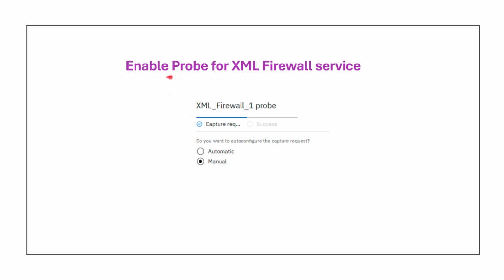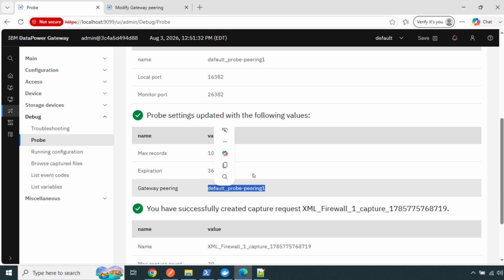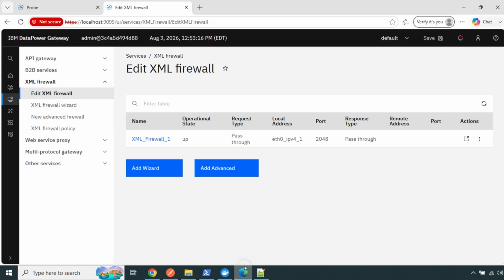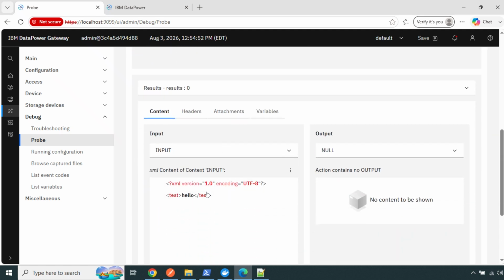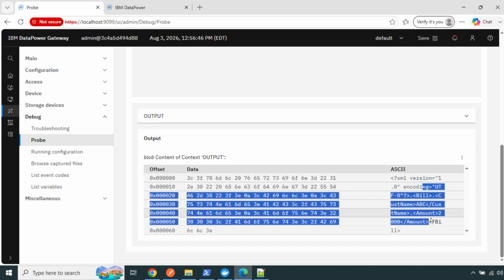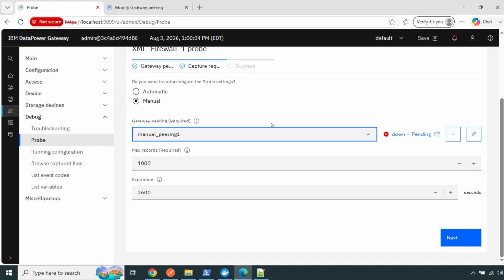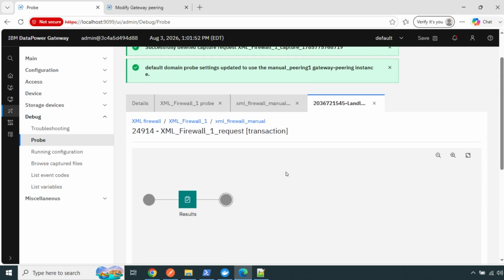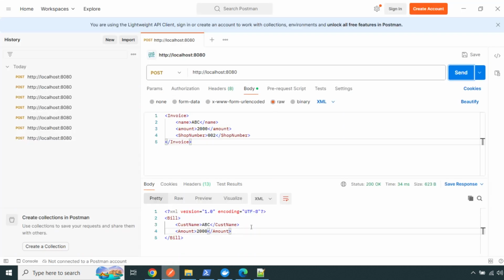IBM DataPower version 11.0.0.2 - Probe for the XML Firewall and Multi-protocol Gateway services.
In IBM DataPower 11, the transaction probe is a modernized, cluster-aware troubleshooting utility designed for the new web user interface (New UI). It enables developers to capture, view, and trace the full execution lifecycle of in-flight transactions at a granular level, offering a graphical step-by-step visual flow to inspect payloads and headers. The probe collects data within defined capture limits and supports exporting files for offline analysis.